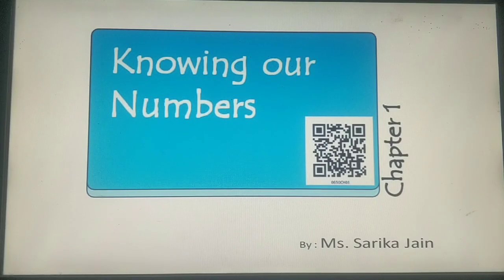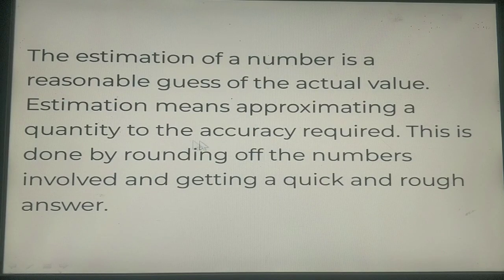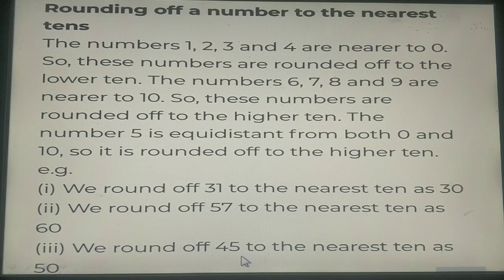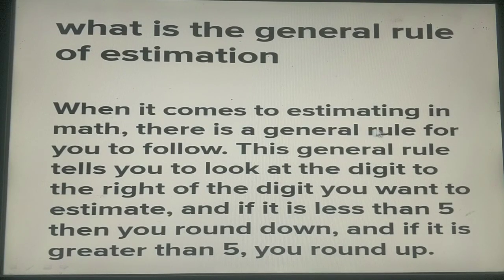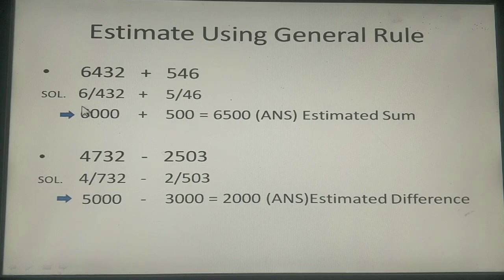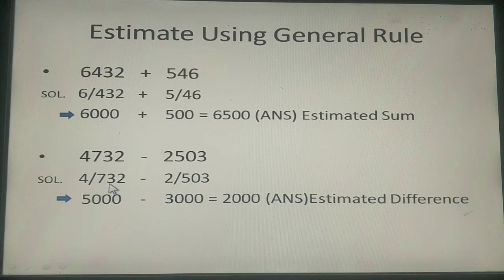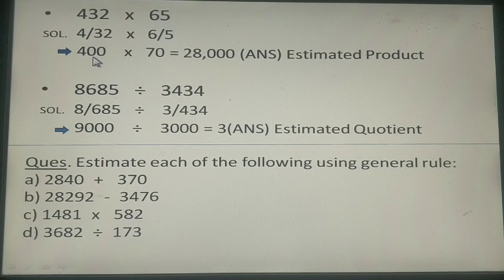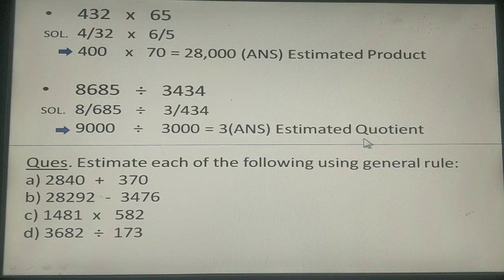CLASS VI | MATHS CH 1 KNOWING OUR NUMBERS| PART 3| ESTIMATION BY GENERAL RULE